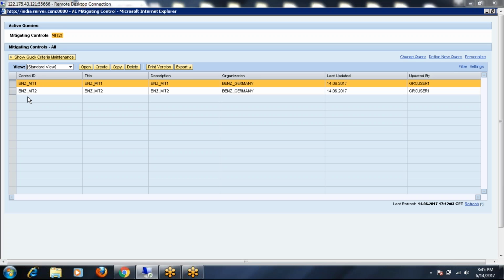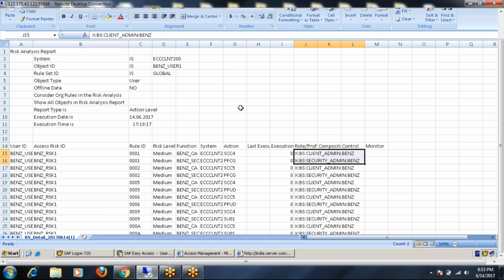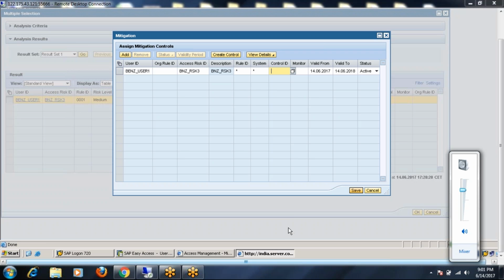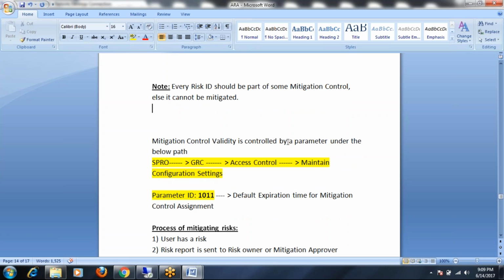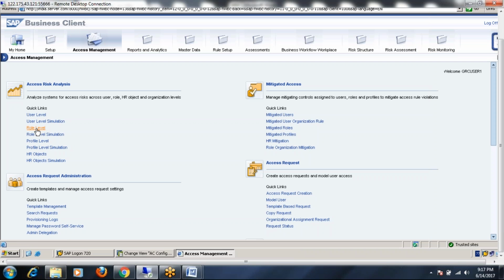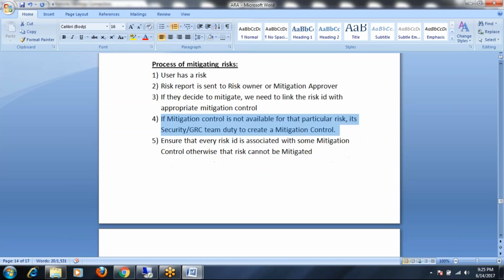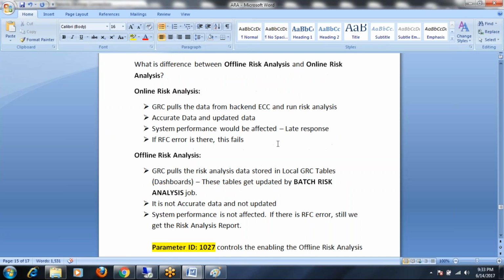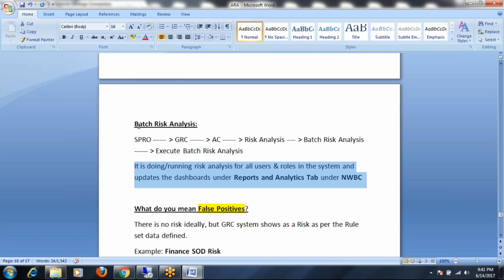Day 14 Mitigation Online Offline Risk Analysis